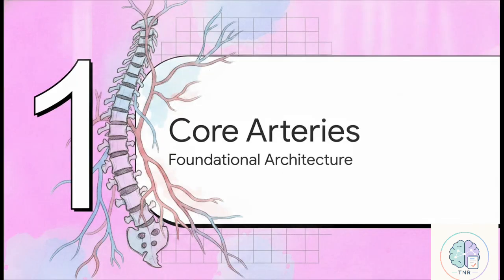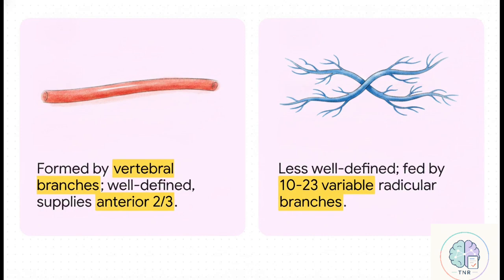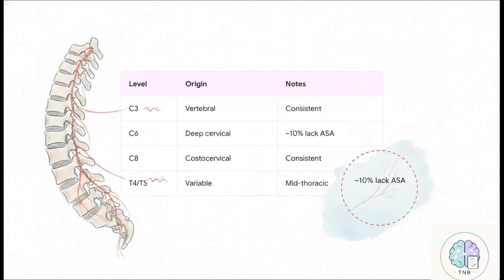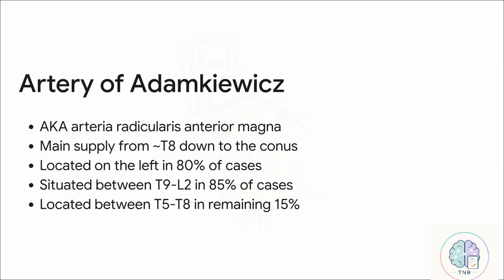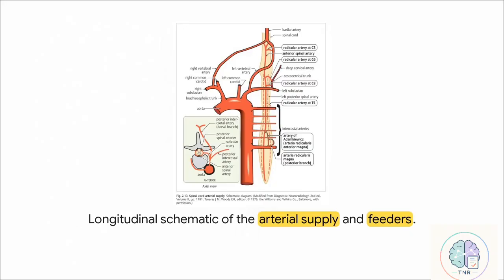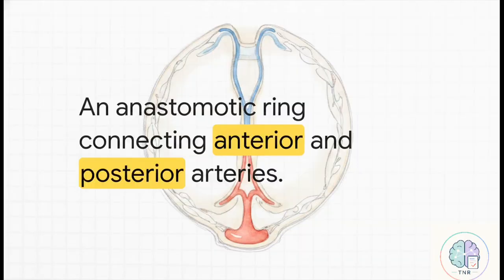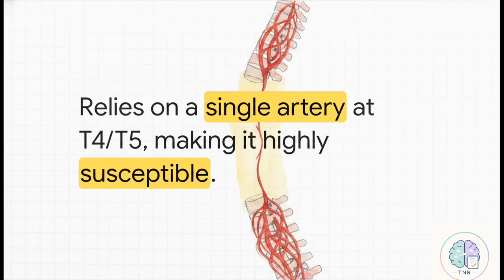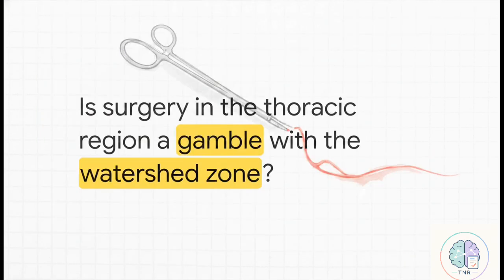Greenberg Neurosurgery Lecture Series | Chapter 2 Part 8 | The Neurosurgery Review